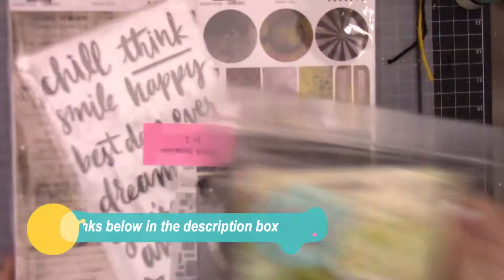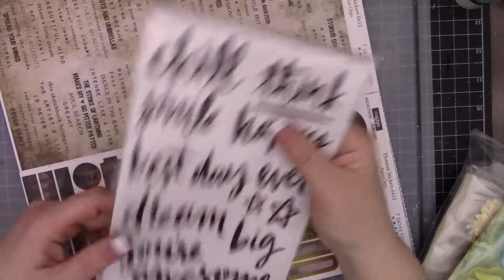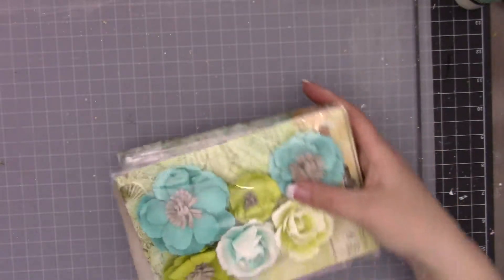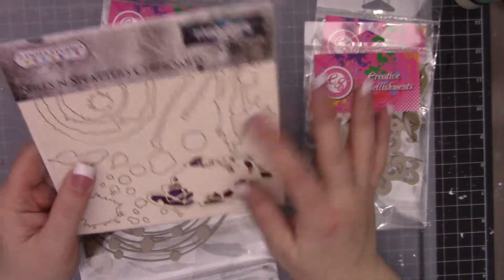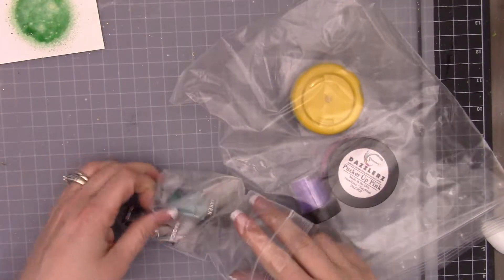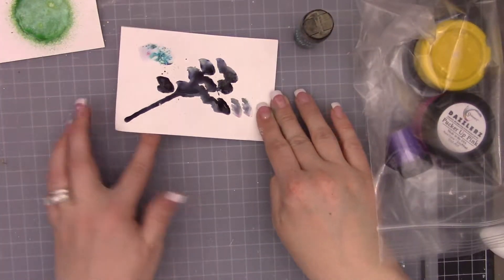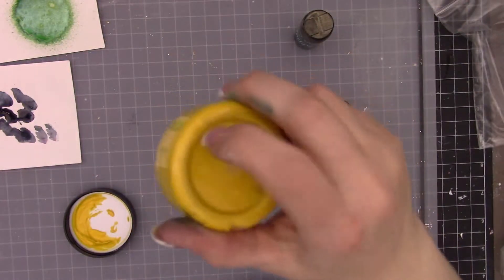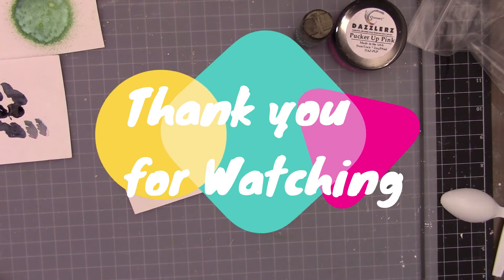Toolshed Kit-COLORBURST Add-Ons and Extras